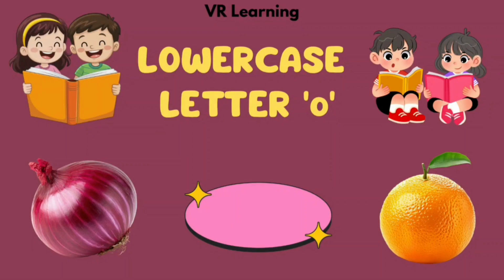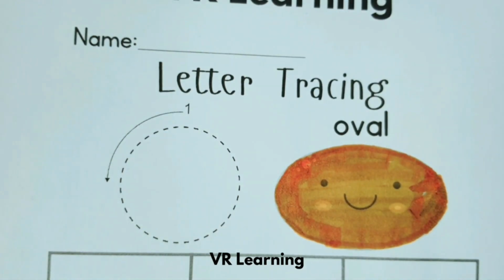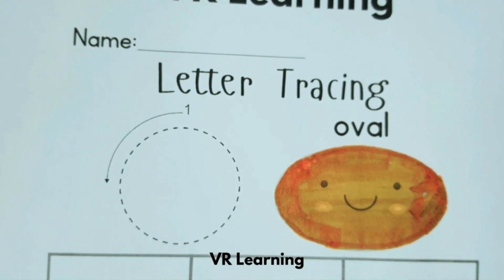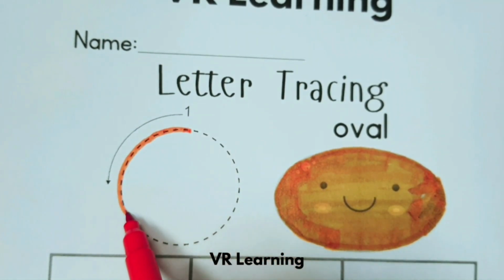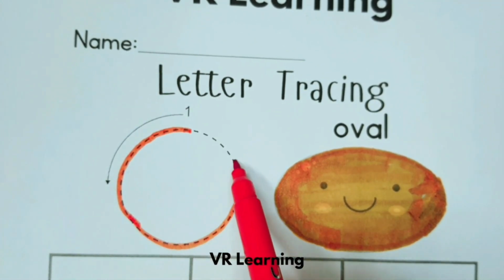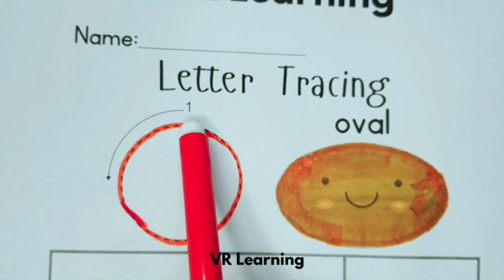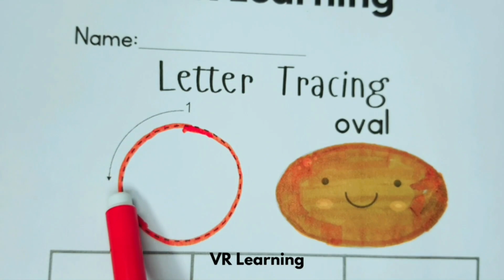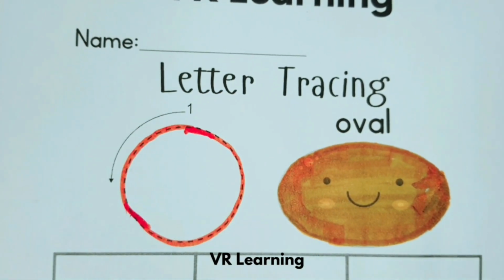How to write lowercase letter o || Learn to write lowercase letter o || small letter o for kids